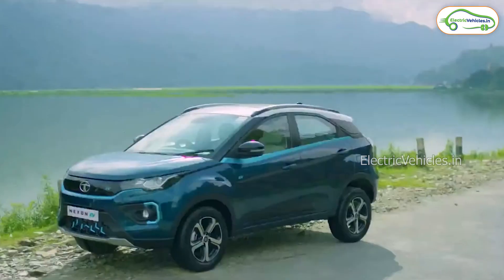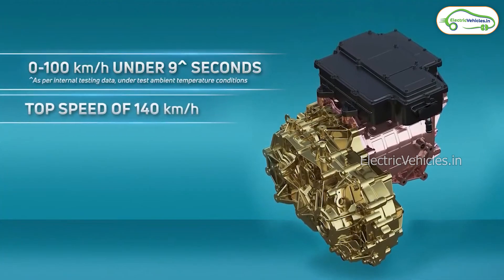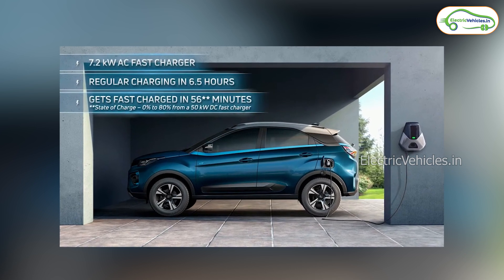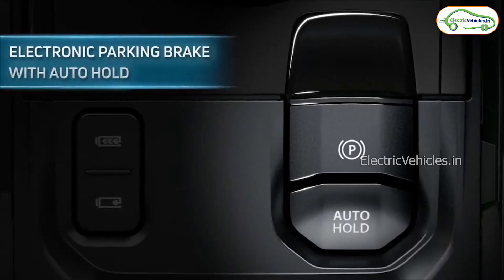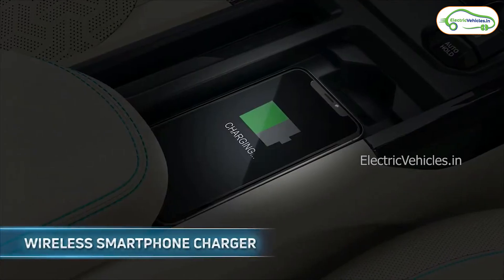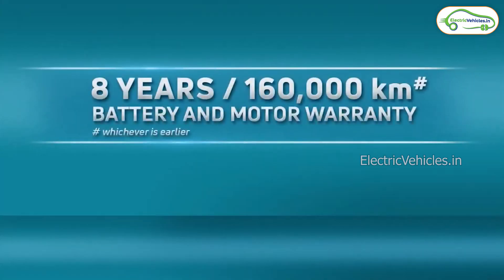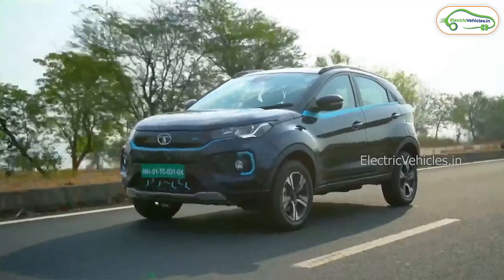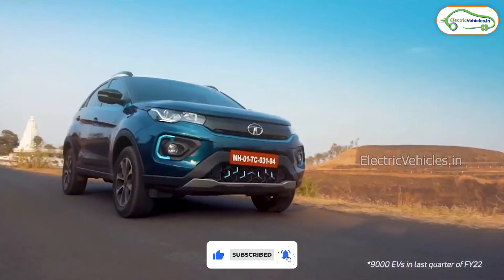TATA NEXON EV MAX LONG RANGE | Range 437km | Top Speed 140Kmph Latest EV News | Electric Vehicles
TATA NEXON EV MAX LONG RANGE | Range 437km | Top Speed 140Kmph Latest EV News | Electric Vehicles India

TATA Nexon EV MAX Specs
-40.5kwh  Battery
-437 Km ARAI range
-140kmph Top speed
-105 kwh permanent magnet synchronous ac motor
-250nm torque
-143ps
-0-100kmph in 9 sec
-battery warranty 8 years 160,000km
-30+ new features

Tata Nexon EV MAX Latest Updates May 2022
Tata Nexon EV MAX New Updates May 2022
TATA Nexon EV Long Range Latest Updates May 2022
TATA Nexon EV Long Range new Updates May 2022